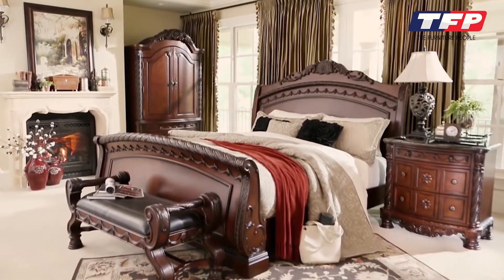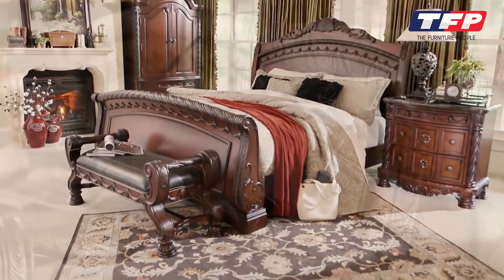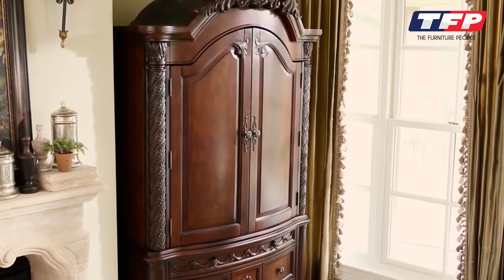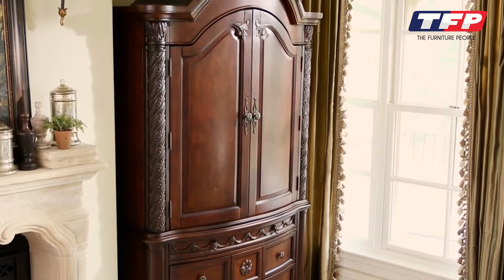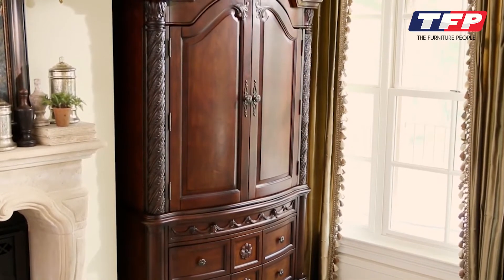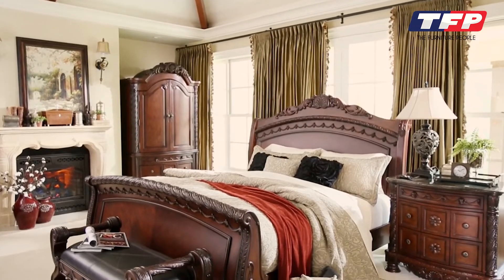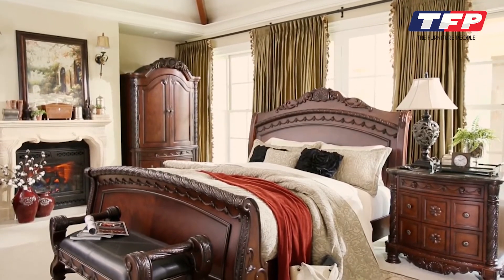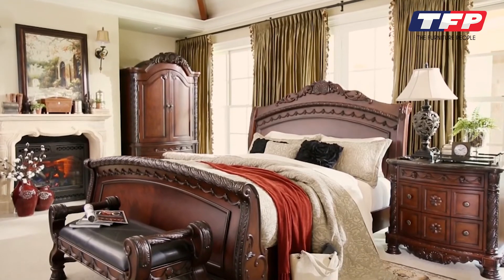The Furniture People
Shop a wide range of quality homeware at warehouse prices with The Furniture People. We bring you the best selection of lounges, TV Units, Coffee Tables and so much more! Visit our Greensborough warehouse in Melbourne today.